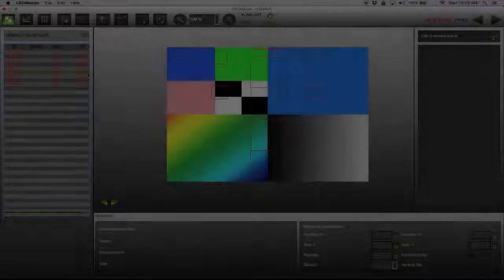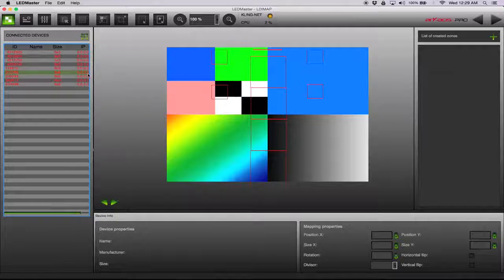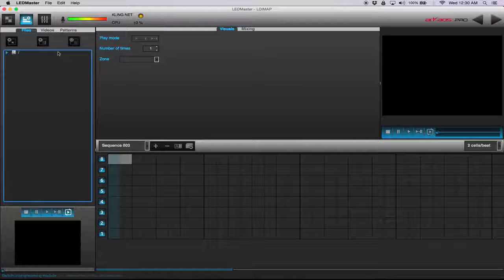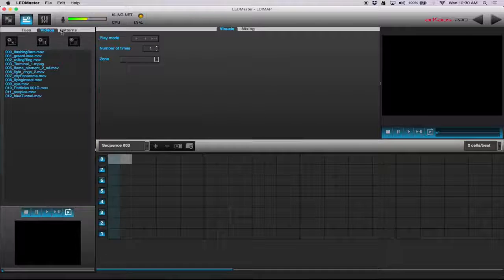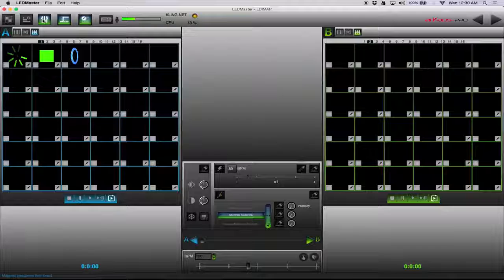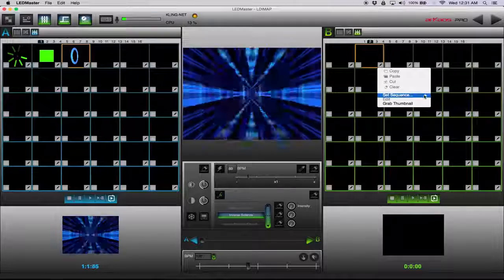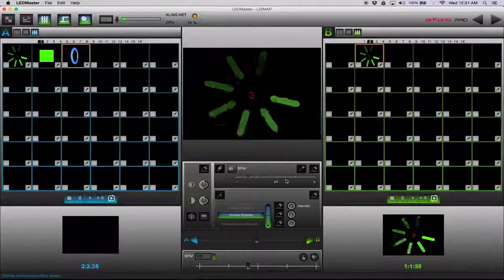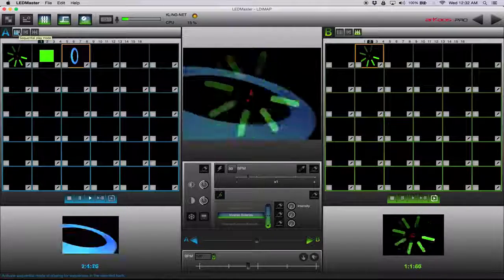Friday Video 67: Arkaos - An introduction to KlingNet